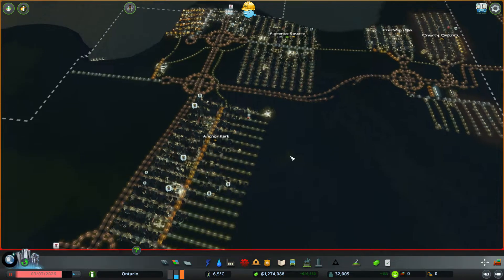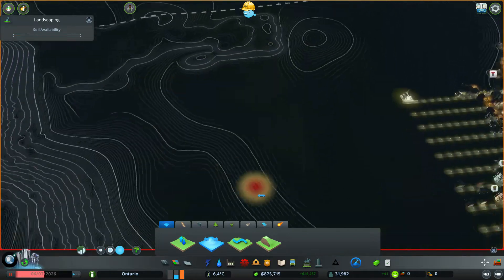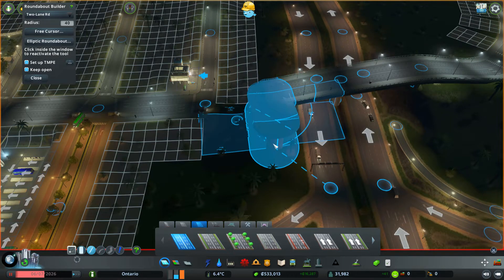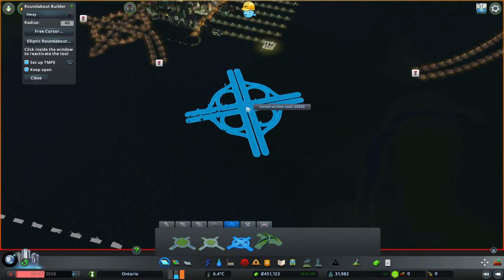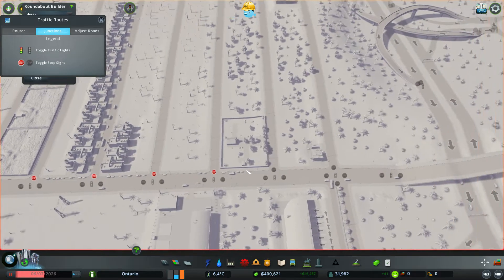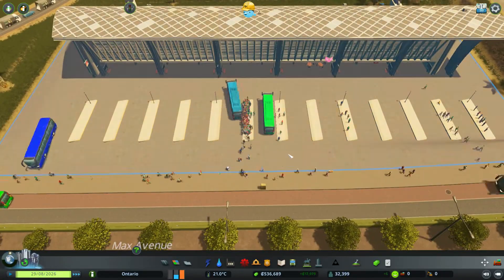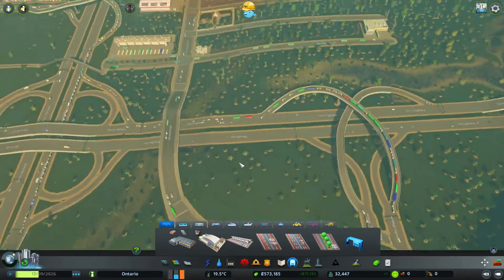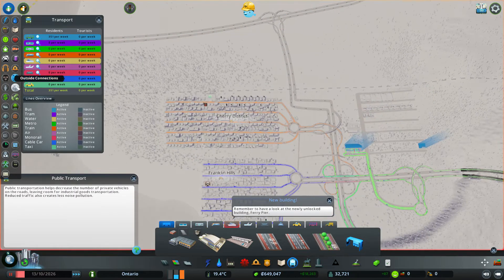Cities: Skylines - Part 9 - Fixing 1 Highway and breaking another